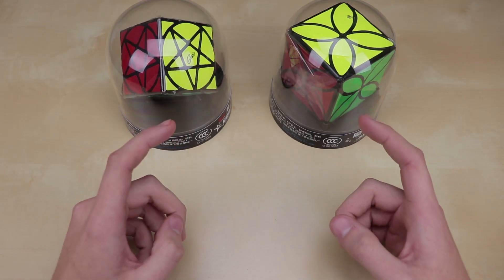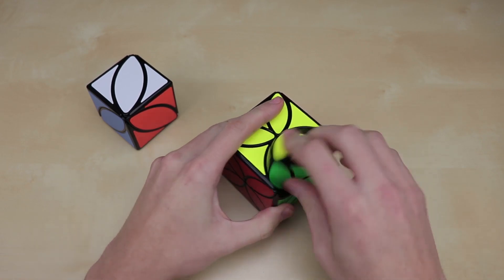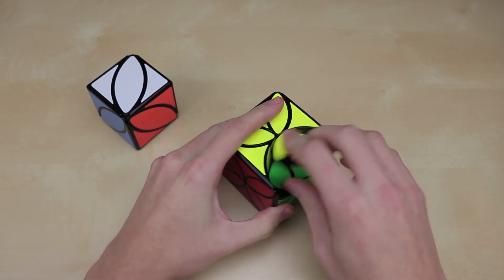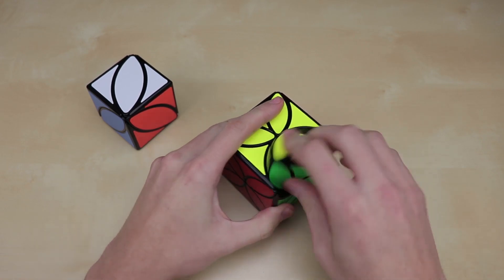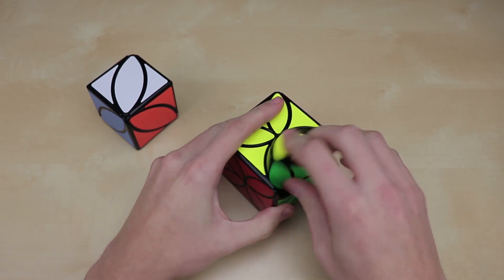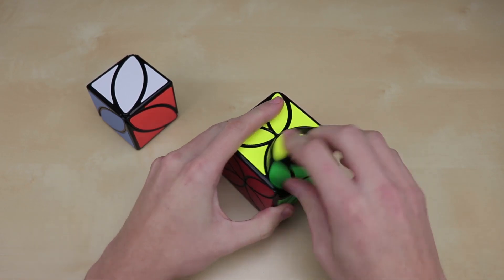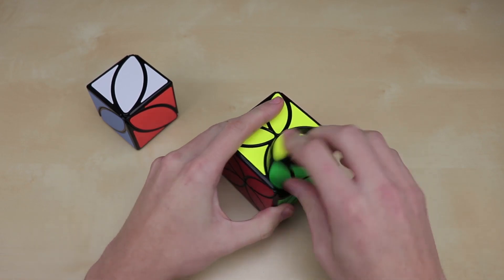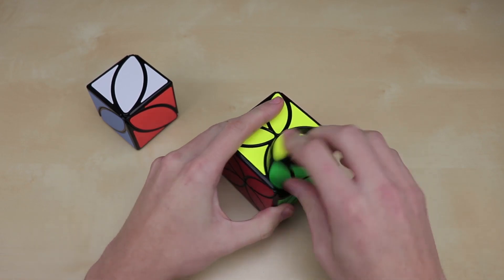QiYi Clover & Pentacle Cube Unboxing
I open up two new uniquely-turning cubes by QiYi!